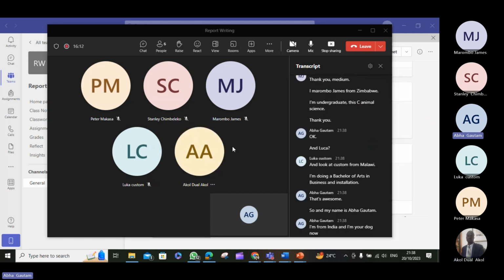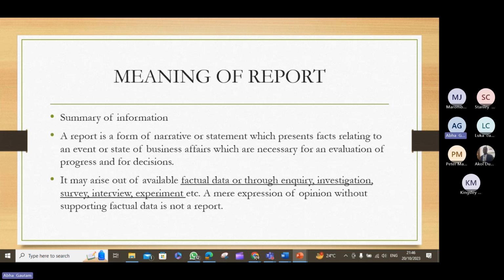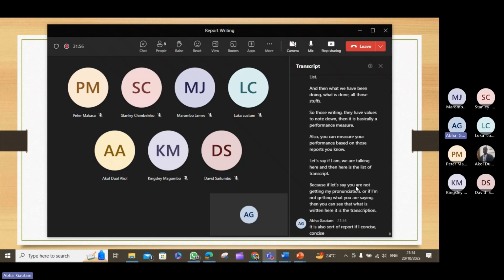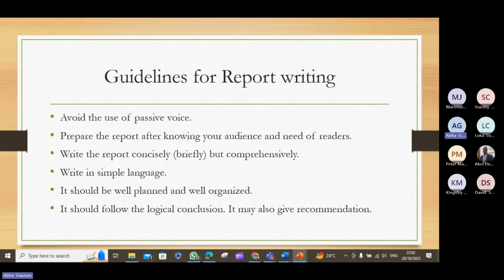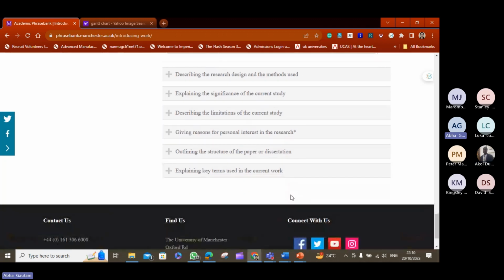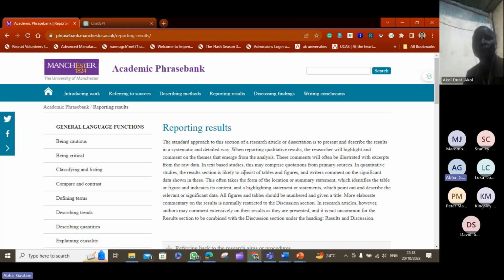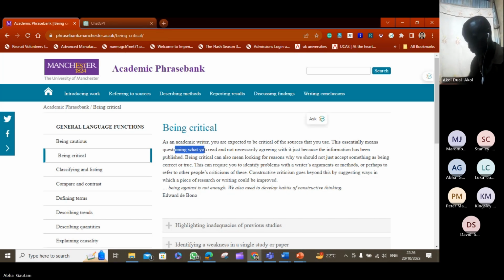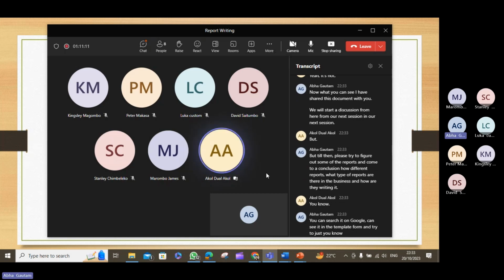Report writing in Business